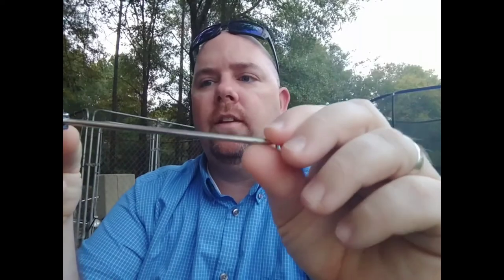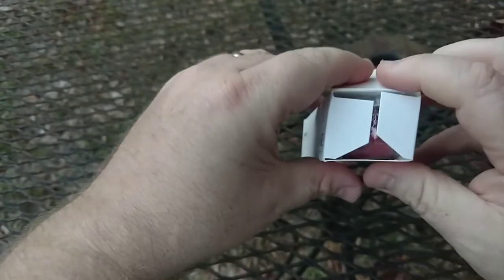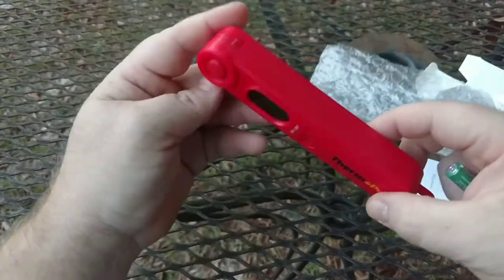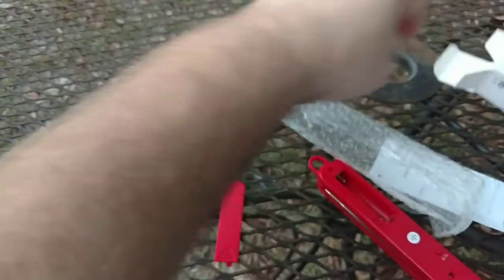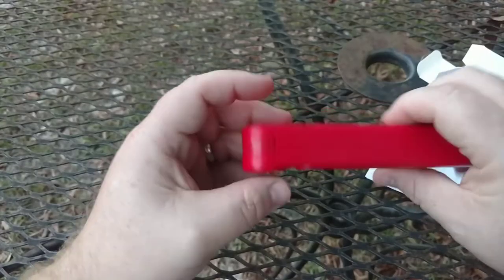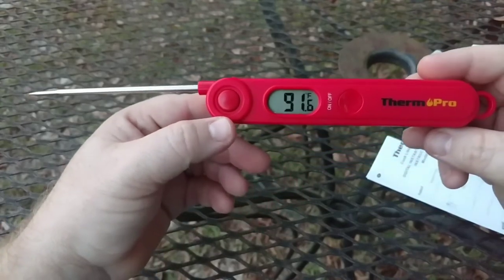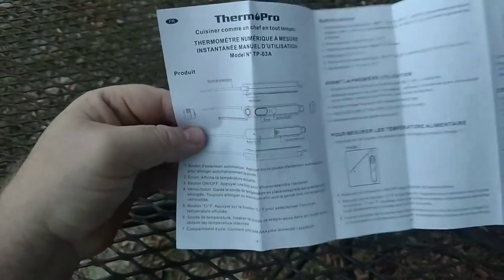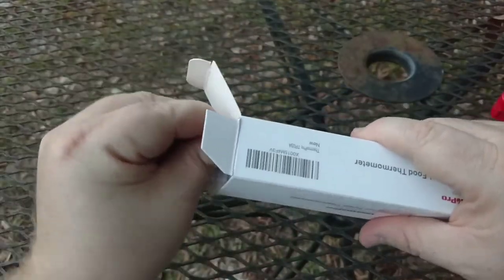ThermoPro TP03A Digital Instant Read Thermometer Review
This is the review of a ThermoPro Digital Instant Read thermometer. We do a un-boxing and show you how it works. It is pretty simple but important piece of kitchen equipment.